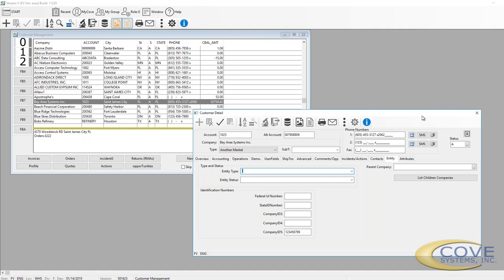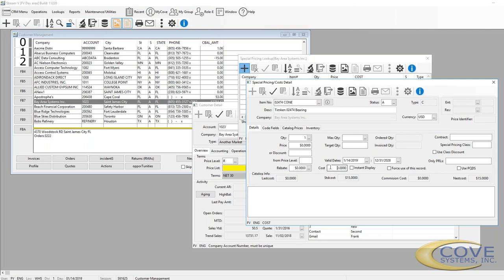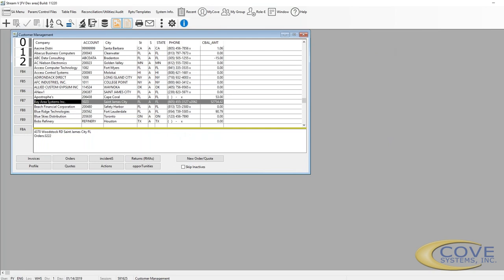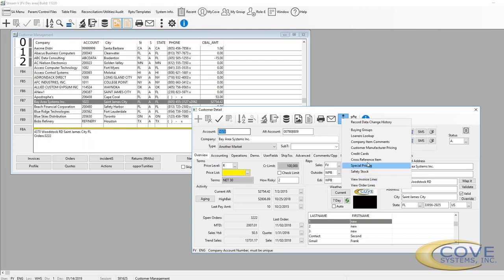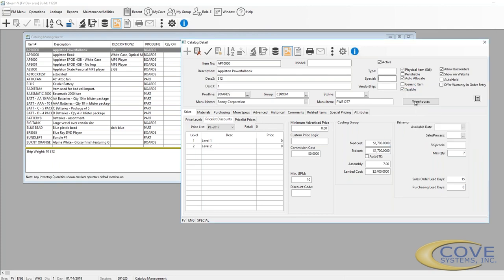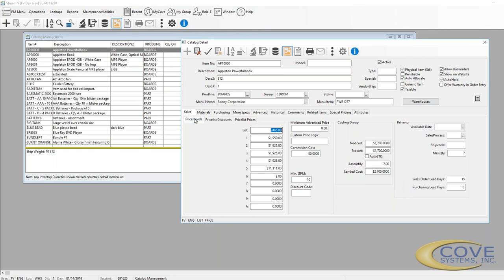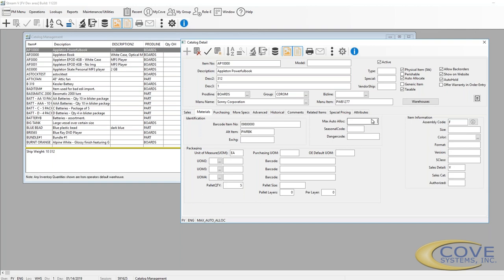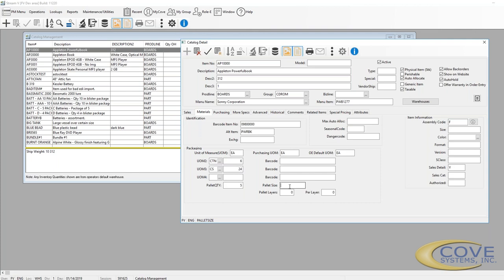500 Customer Management CRM & Catalog Management - StreamV ERP Wholesale Distribution Software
In this full training video we finish the Customer Management system overview and begin to go through the Catalog Management System.  Join us in this full training session to learn more about the powerful features you can find in StreamV.